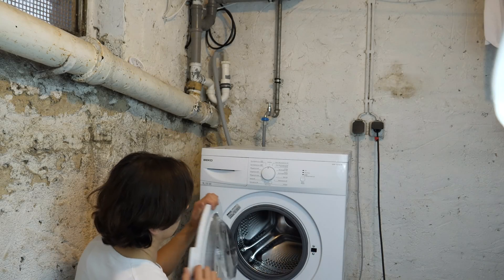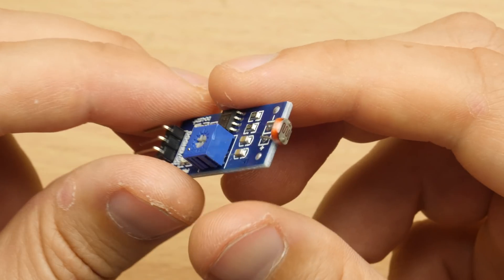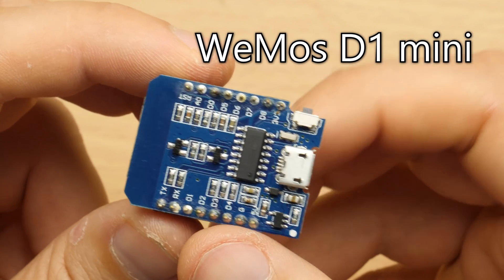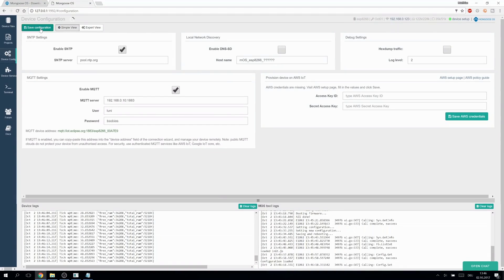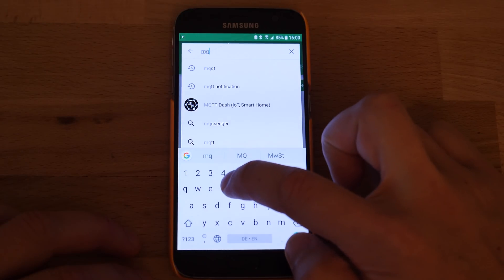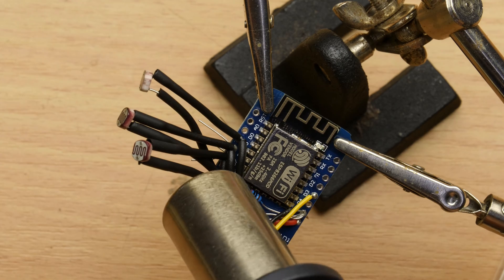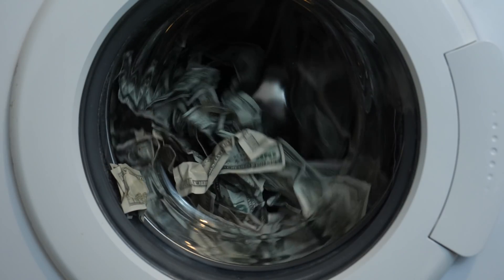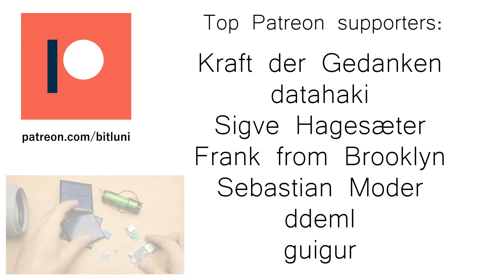Making a Washing Machine Smart - Home Automation (MQTT, ESP8266)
This video shows how a cheap washing machine can be integrated into you home automation using MQTT. The LEDs states are transmitted to the server and it can be remote controlled using a simple smartphone app.